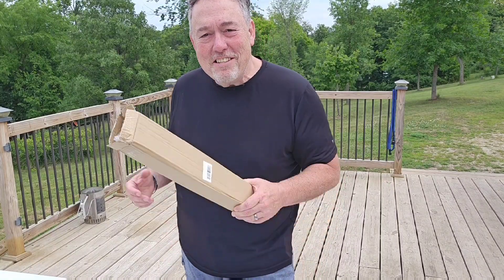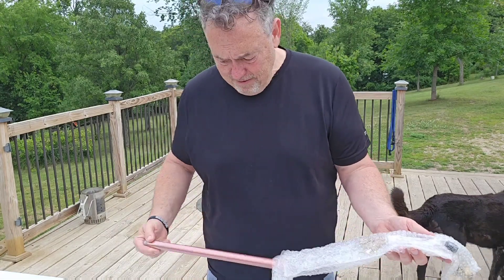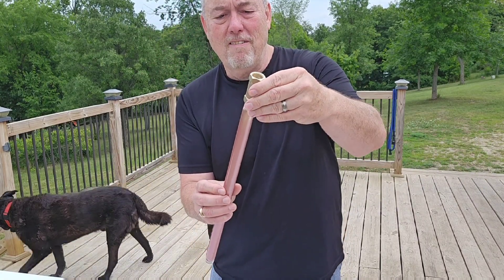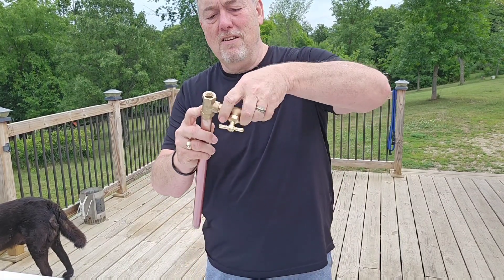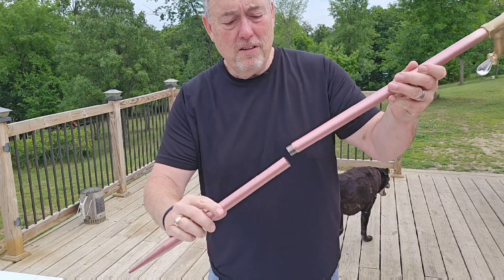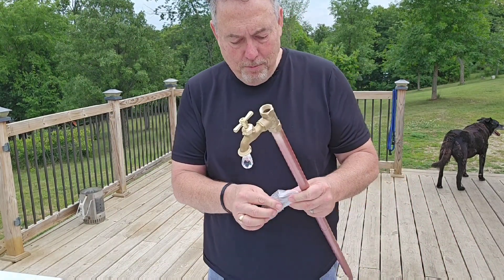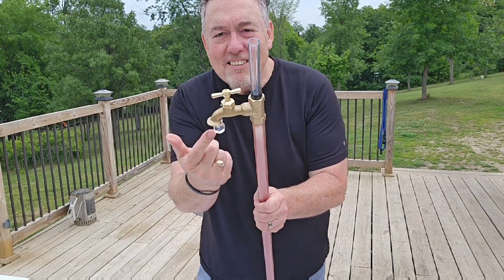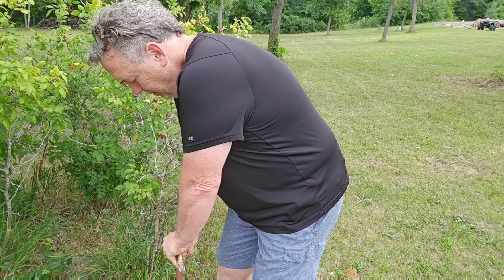Discover the Elegance of ADEBOLA's Copper Rain Gauge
Welcome to a new episode of Lee's Thoughts, where today we're featuring the exquisite  Copper Rain Gauge from ADEBOLA. Step into our garden as we unbox and examine this stunning product, complete with its lovely copper piping and crystal raindrop detail.

I am an Amazon Influencer.  If you click my link, I may get paid.

If you follow my link, I may get paid.